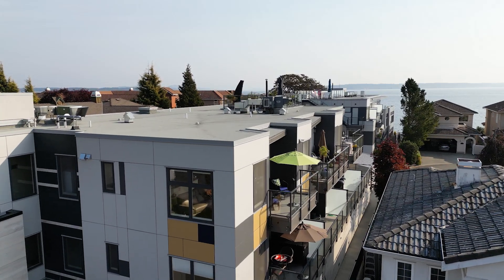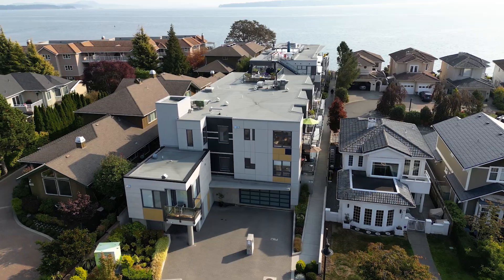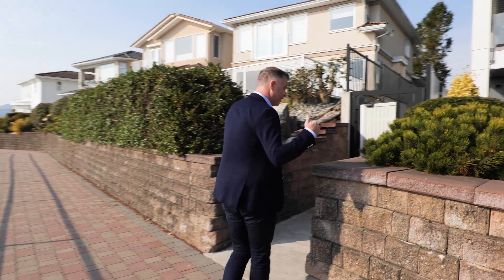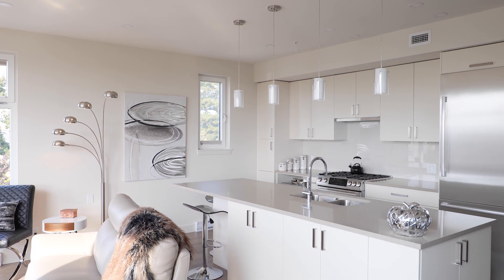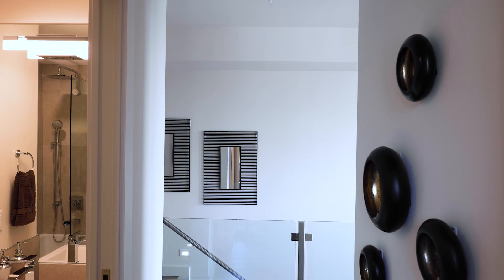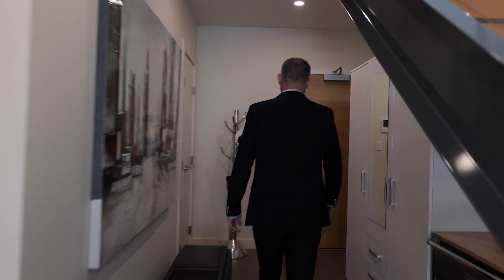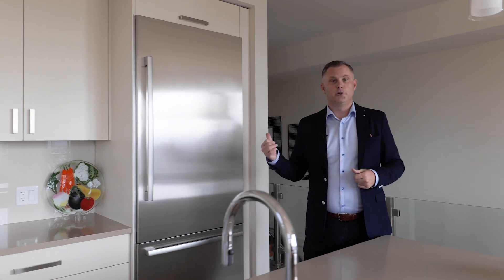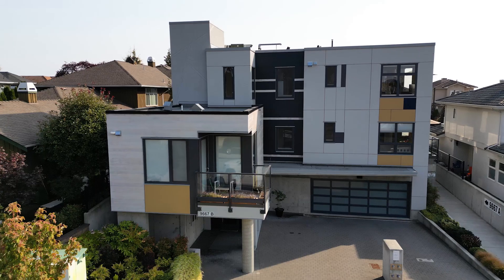Sidney By the Sea Spectacular Condo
Custom designed 2 bedroom, 2 level southwest corner penthouse with beautiful views of the ocean. You won't find another like this one. Chefs kitchen with quartz counters, large island with incredible storage and beautiful backsplash tile. Bosch stainless appliances, gas cooktop, wall oven and built in microwave. Open concept living area with an abundance of natural light. The custom open staircase with locally milled and cured lumber is access to the lower bedrooms & den. This custom design was conceived before construction by the original designer and the current owner and actually combined 2 separate units into one home. Entry on both levels, 2 balconies, gas BBQ outlet, 2 EV ready parking stalls in secure garage & oversized locker, hot water on demand, full size washer & dryer, European windows, attractive engineered hardwood & tile floors. "Island Views" oceanfront complex in the heart of Sidney by the Sea. A piece of paradise and your new home! Rentals and pets allowed plus a  no smoking bylaw is in place.